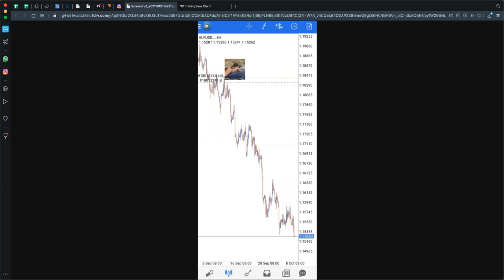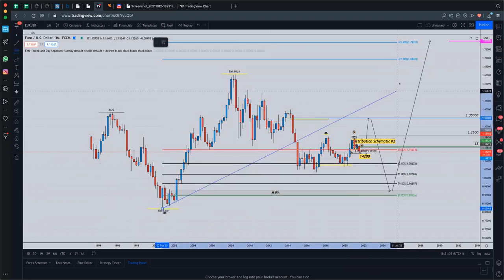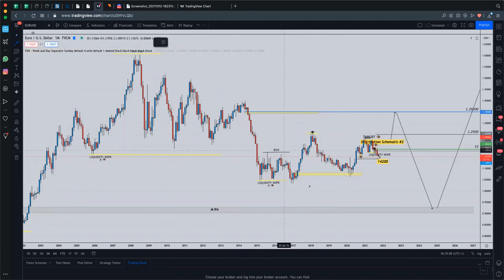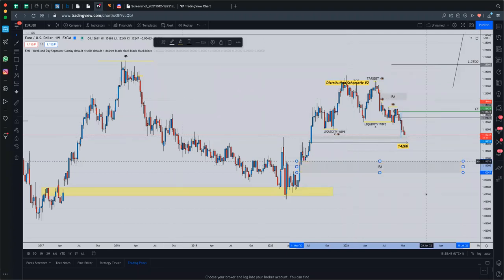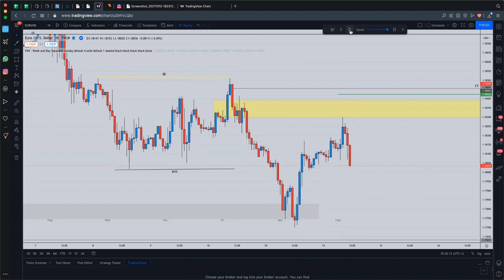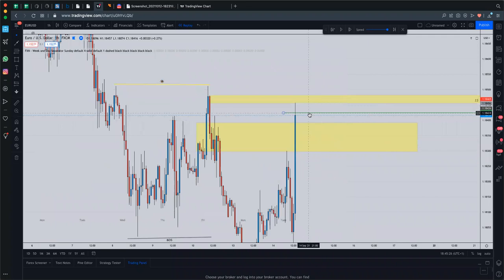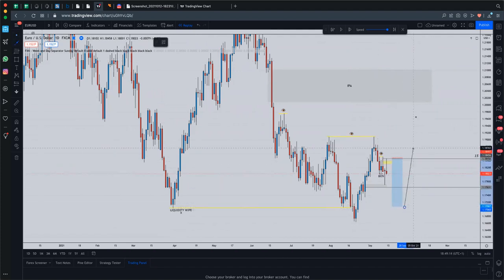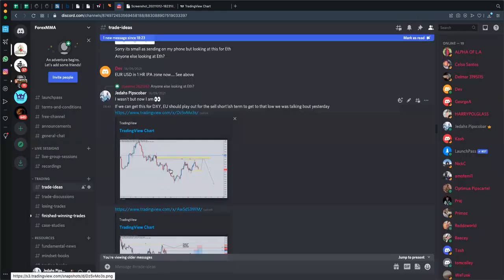EURUSD 1:82 RR | SMART MONEY INSTITUTIONAL ORDER BLOCK CASE STUDY